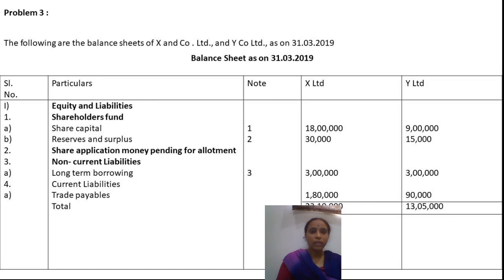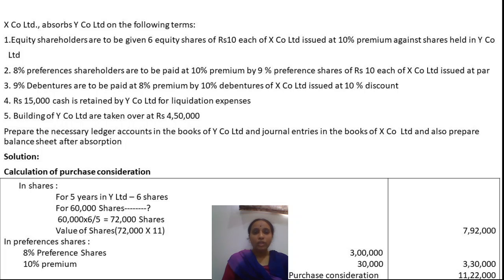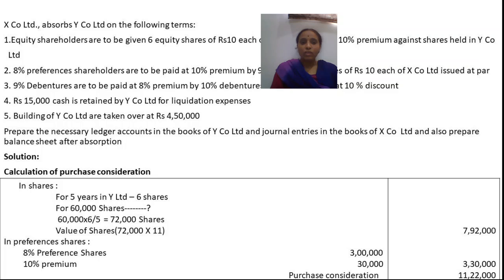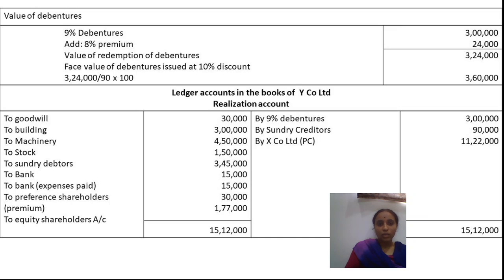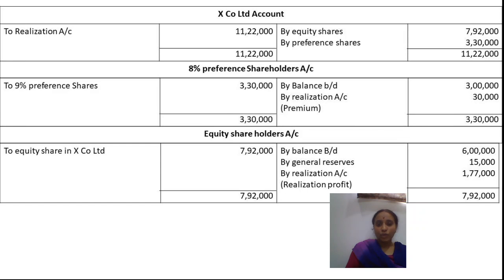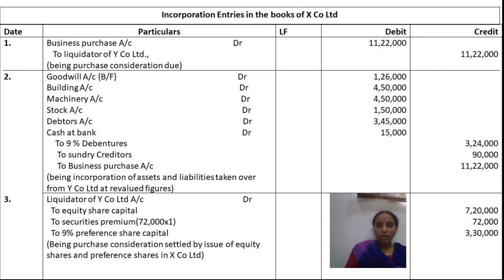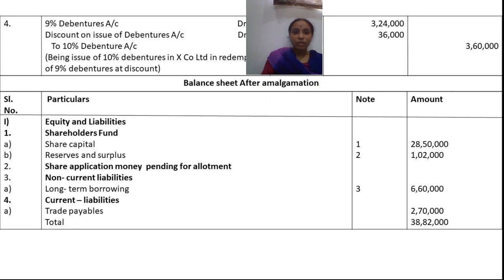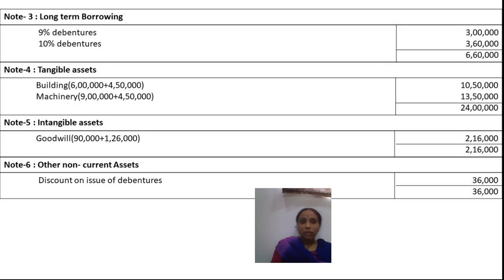Mergers and acquisition